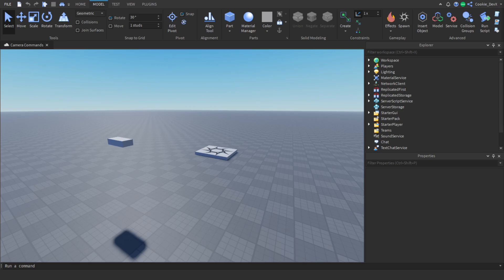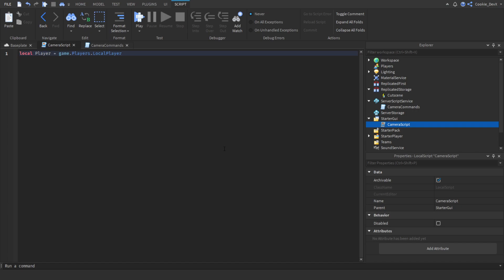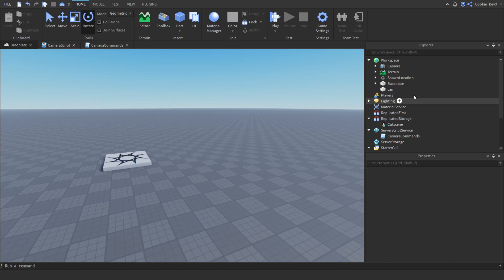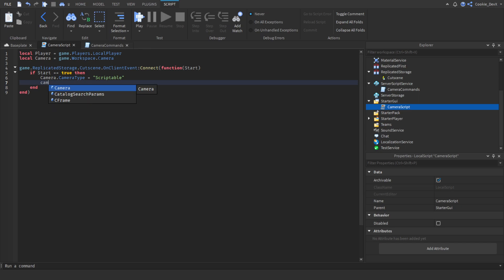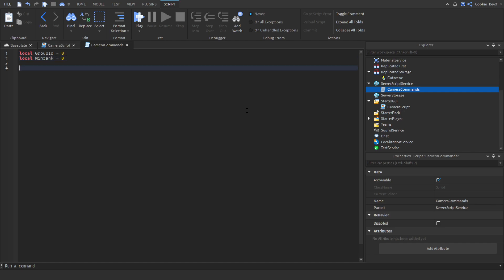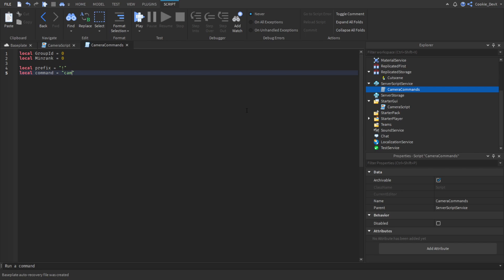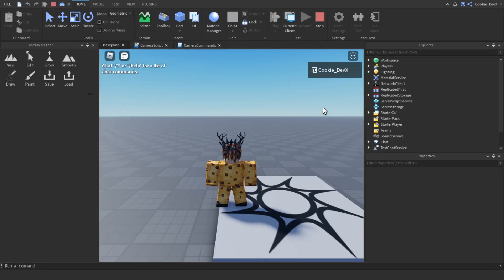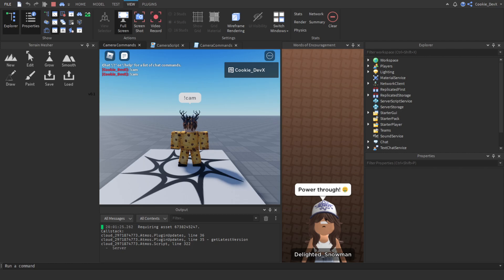Roblox Tutorial - How to create camera chat commands?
In this tutorial, I'll be teaching you how you can make your own camera command, this is particularly useful if you have a training centre and would like to focus the camera on the hosts.

Would you like to chat about Roblox, Roblox development, scripting support or have any other epic things about development/Roblox? J